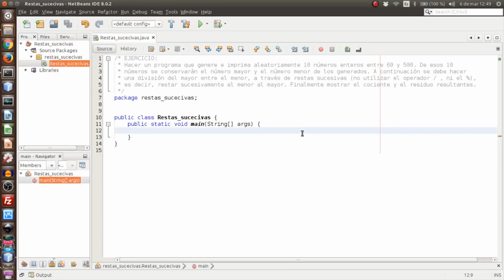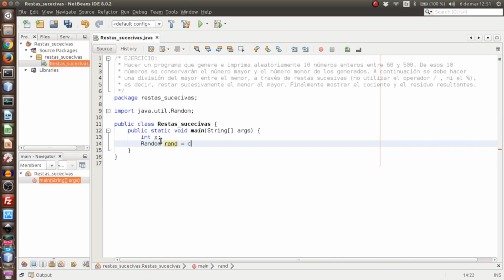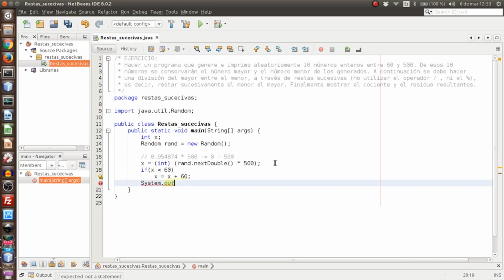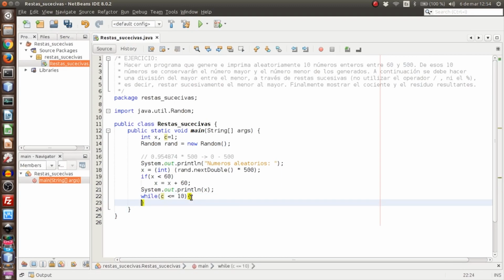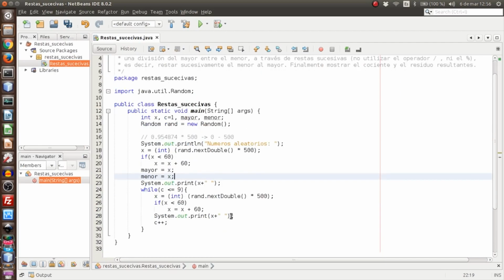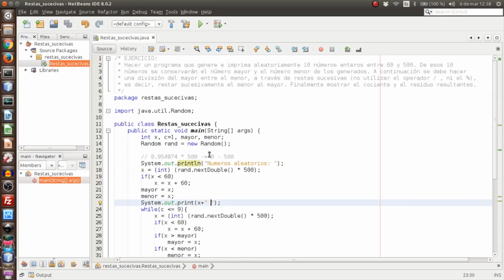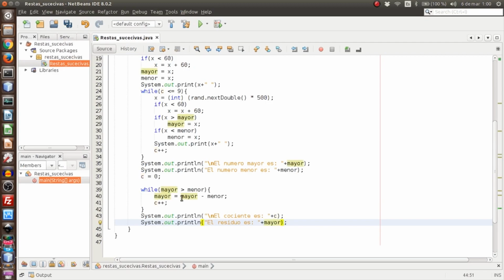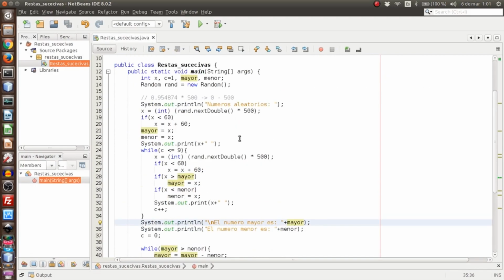Division with successive subtraction | Java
Hello in this we solve following exercise: - Make a program that randomly generates and prints 10 integers between 60 and 500. Of those 10
Numbers will be preserved the greater number and the smaller number of those generated. Then you must do
A division of the major between the minor, through successive subtasks (not using the / operator, nor the%),
That is, successively subtract the smallest to the largest. Finally show the resulting quotient and residue.

=== RECOMMENDED ===

Textbox design material design | App Inventor 2
Link: https: //youtu.be/_dYfOBEfeXc? List = PLa ...

How to Calculate the Media | App Inventor 2
Link: https: //youtu.be/elsASo_fBPI? List = PLa ...

///*** Social networks ***\\\